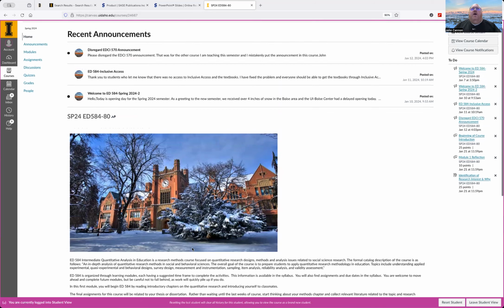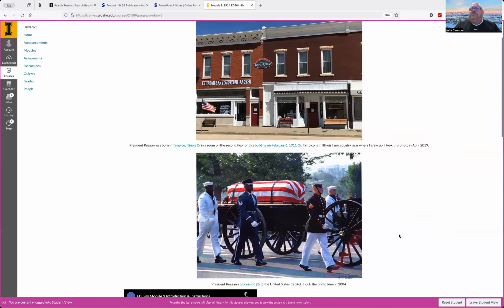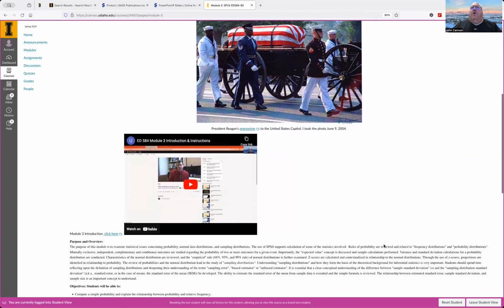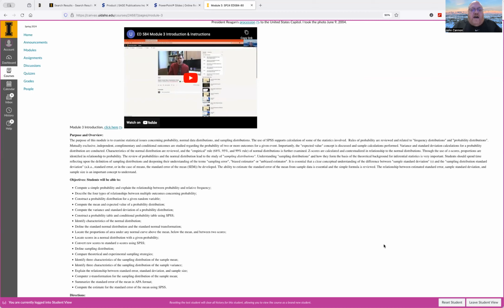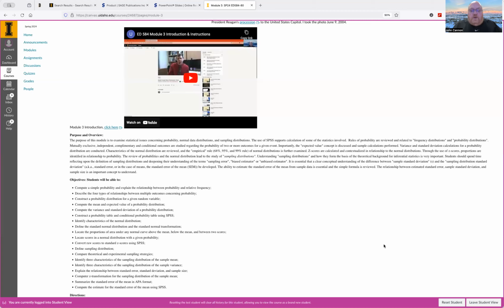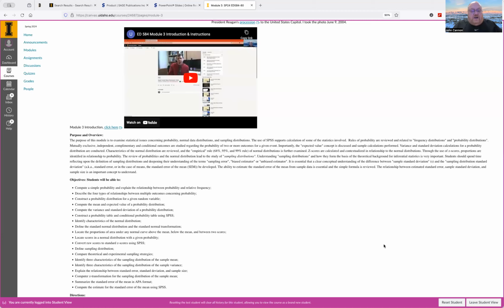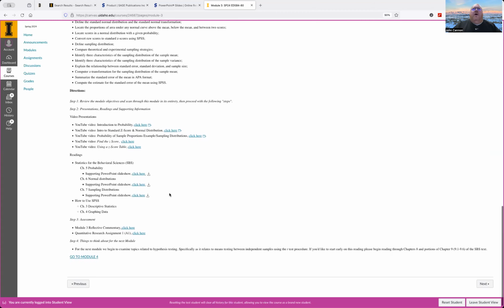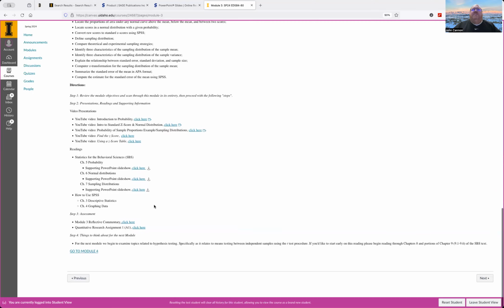ED 584 Module 3 Introduction & Instructions Spring 2024